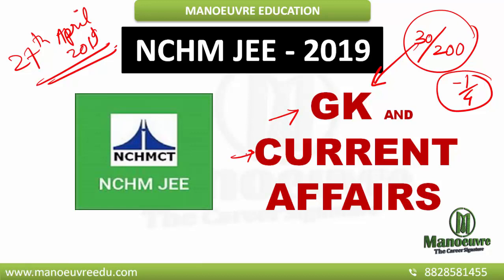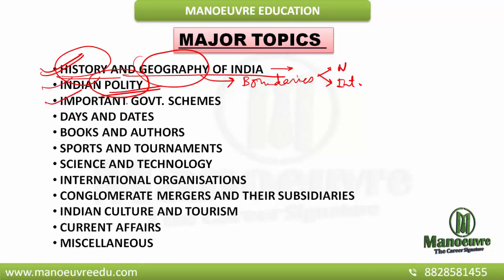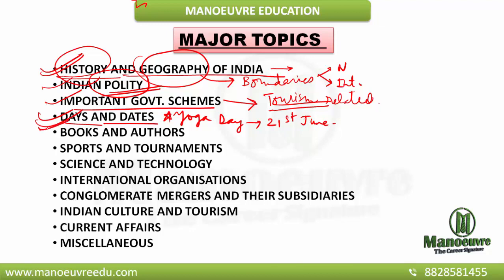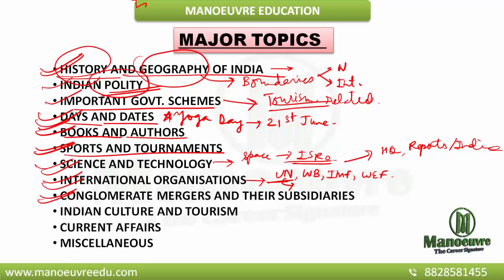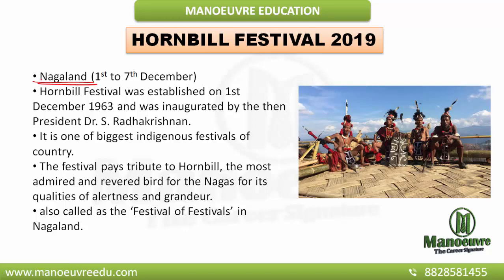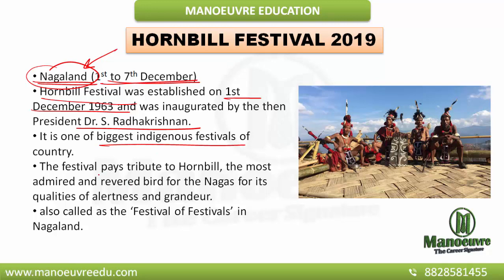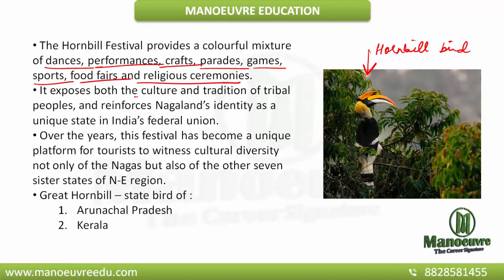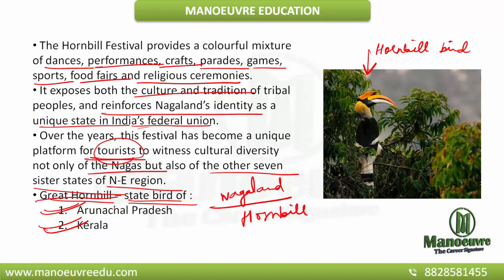HOTEL Management NCHMCT JEE 2019 - IMPORTANT GK QUESTION